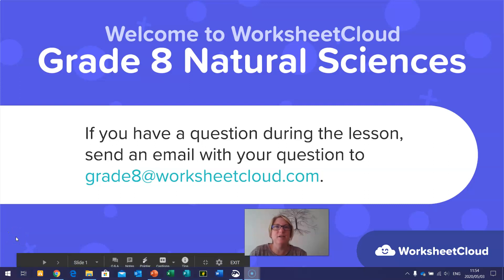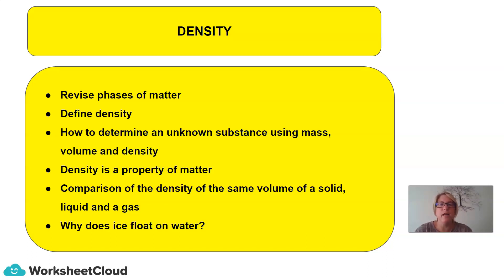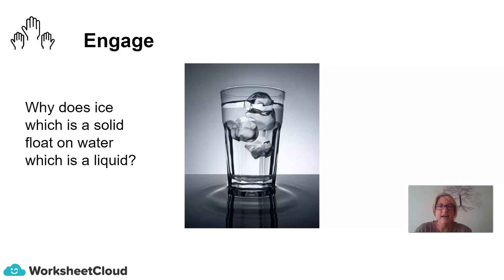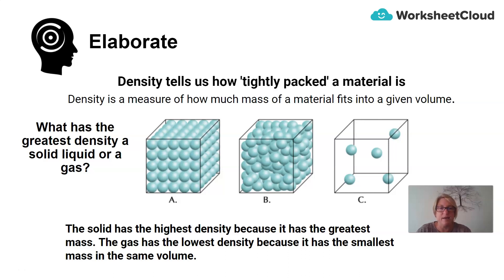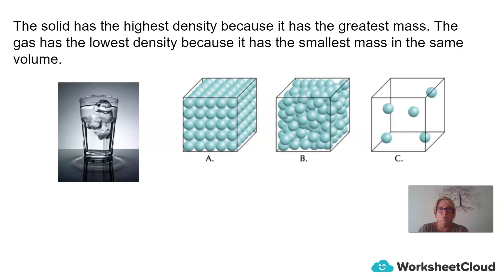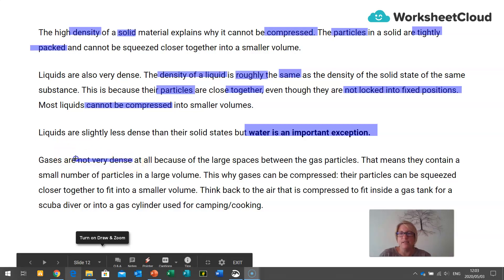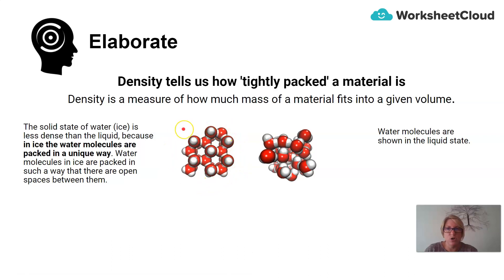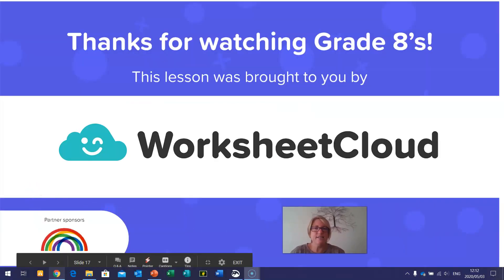Grade 8 - Natural Sciences - Density and Particle Model of Matter - WorksheetCloud Video Lesson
In this Grade 8 Natural Sciences video lesson we will be teaching you about Density and Particle Model of Matter.